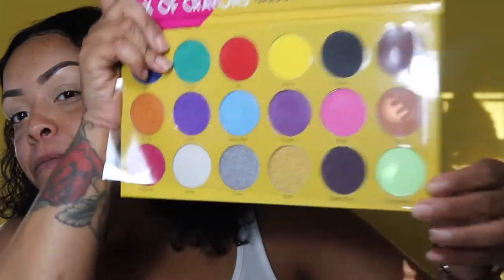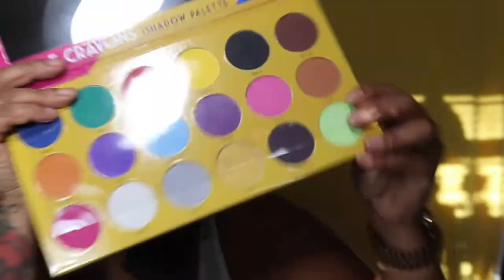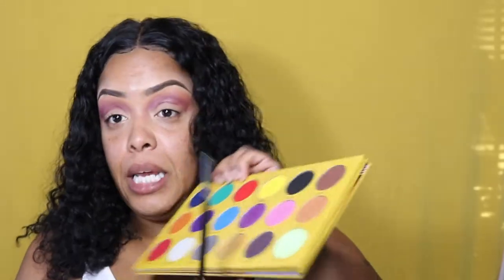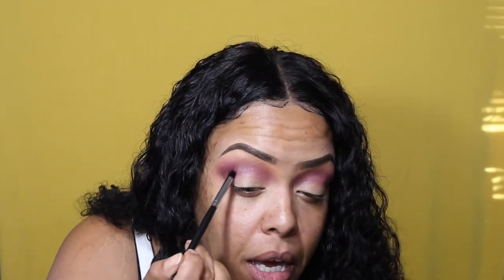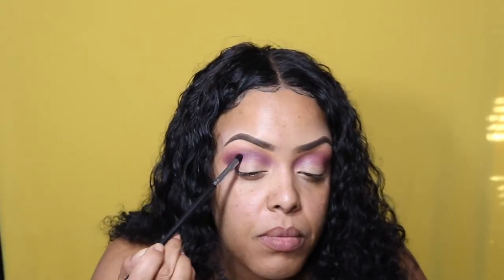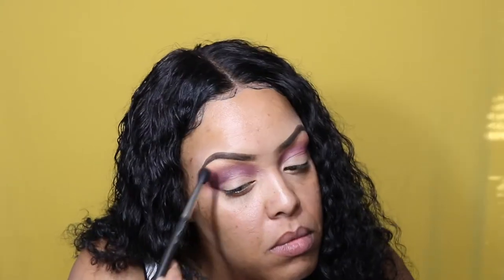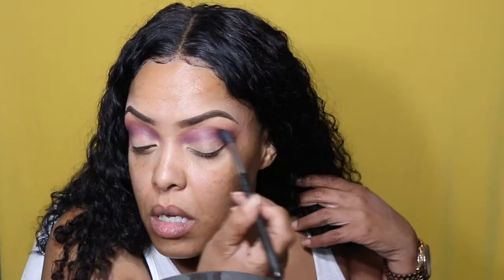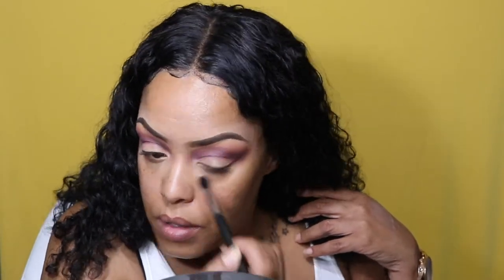BOX OF CRAYONS PALETTE & DUSSE’ (ie. HOT ASS MESS🤦🏽‍♀️)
Welcome or WELCOME BACK, Kings & Queens!

DUSSE STRAIGHT & CRAYON CASE!
THIS WAS DIFFERENT AND FUN.
I HOPE YOU GUYS ENJOY IT AS MUCH AS I DID CREATING IT.

                     Snap me. @OkThatsImani

IF YOU'RE CURIOUS:

CAMERAS-
CANON 80D
CANON G7X MARK II

EDITING - FINAL CUT PRO + IMOVIE
I RESIDE IN DALLAS + YES, I DO HAIR!

THANKS FOR BEING HERE, YOUR SUPPORT IS APPRECIATED! :)